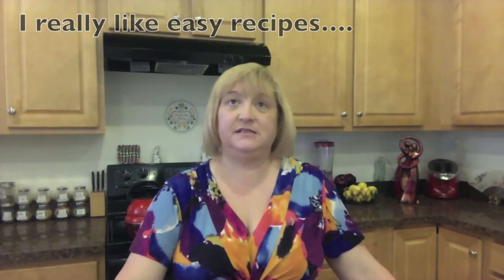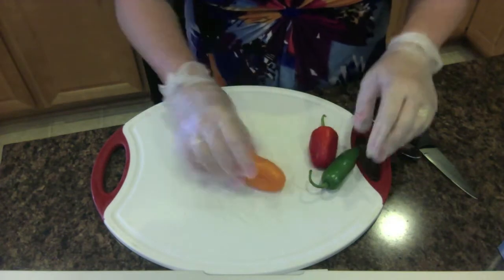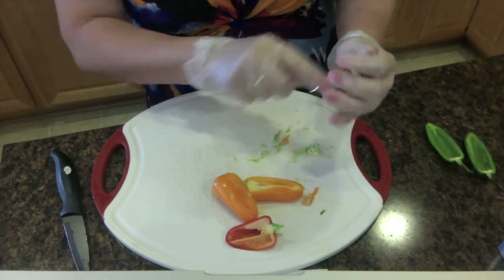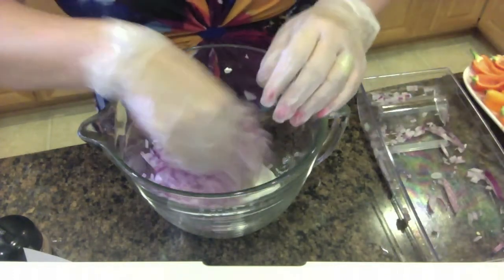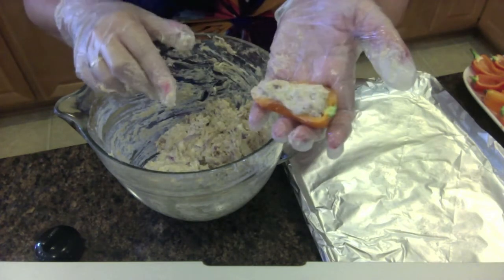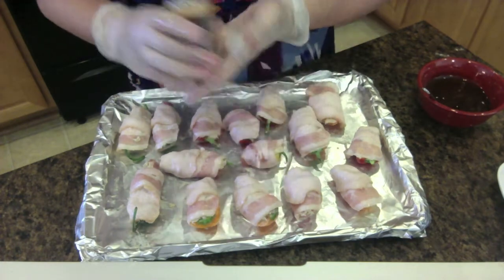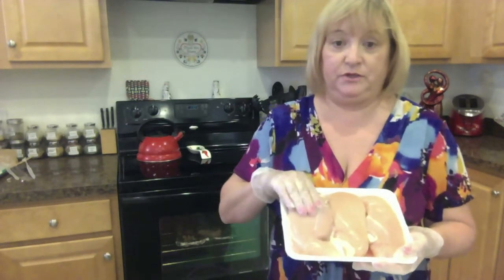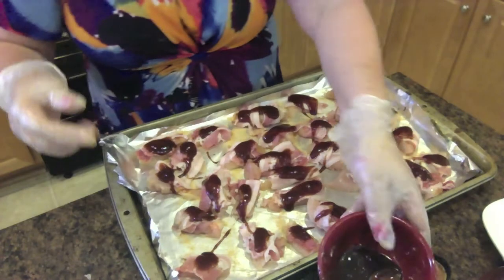Crab and Bacon Peppers + Bonus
Hi ya'll!   This week it's my Crab Bacon Peppers appetizer plus bonus boneless BBQ chicken wrapped in bacon app too!!  This is another easy recipe and really delicious!

PLEASE REMEMBER TO SHARE AND INVITE YOUR FRIENDS TO THIS PAGE!! SHARE! SHARE! SHARE!

Southern Comfort Ramblings -- @SComfortRamblin
KellyLee Lucas - @kellyleelucas